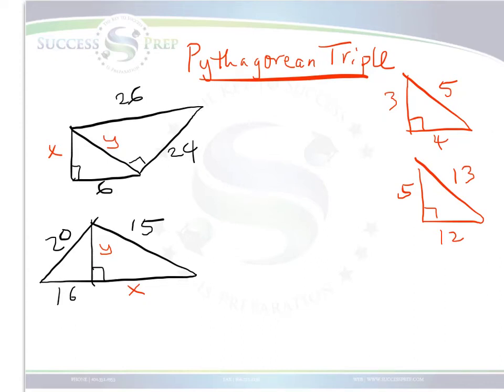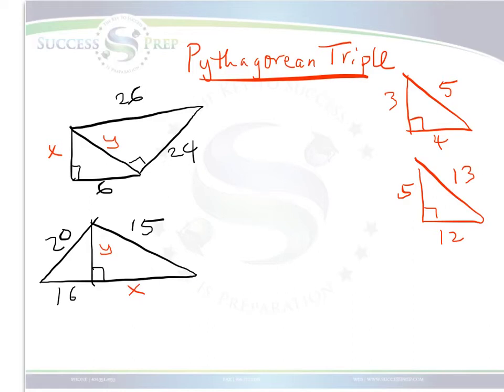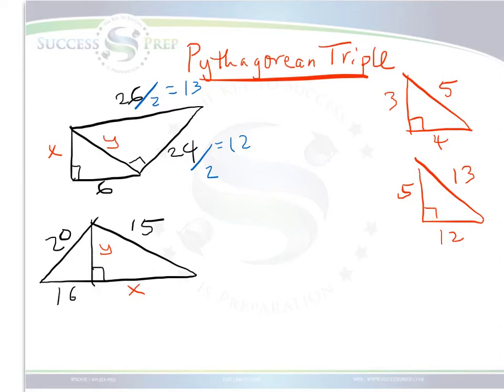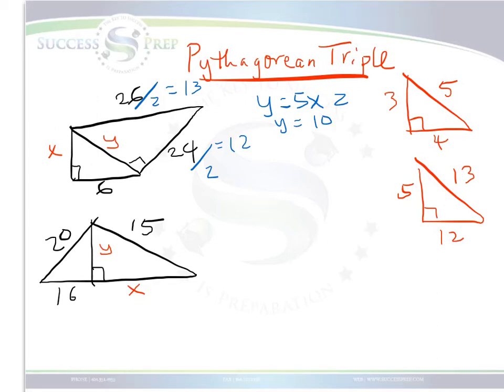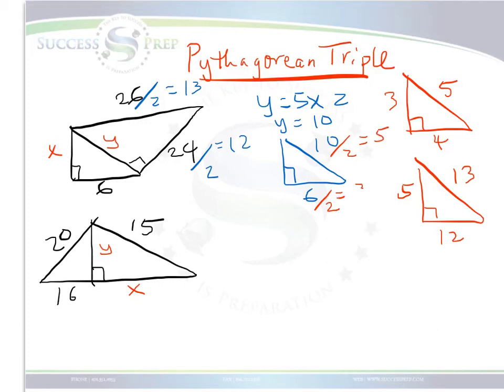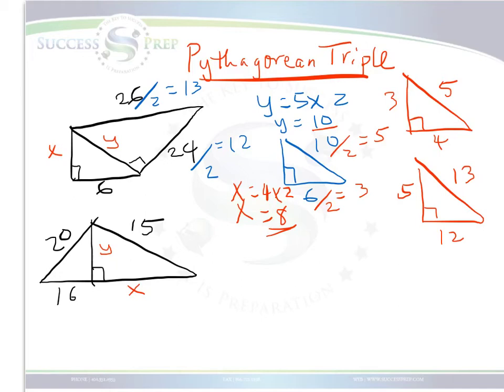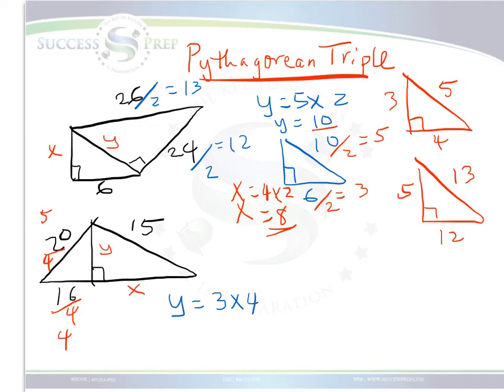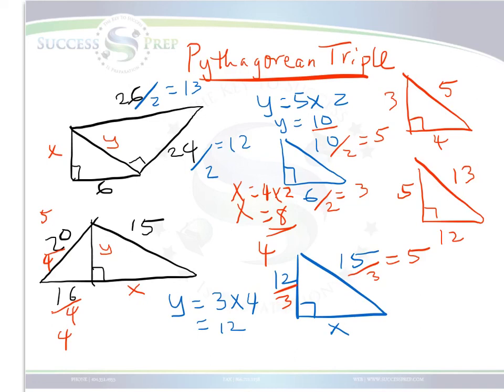Video Atlanta Math Tutor: Pythagorean Triple